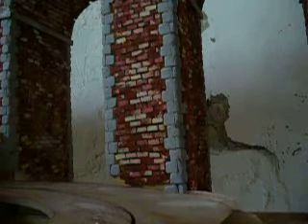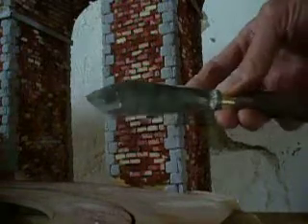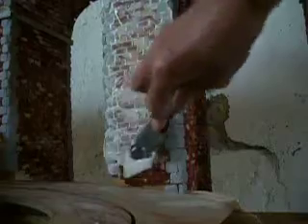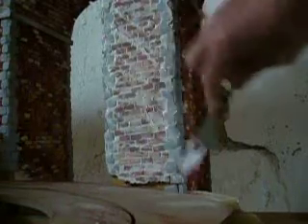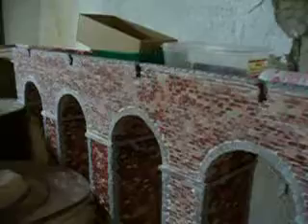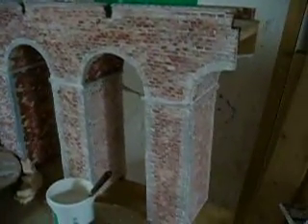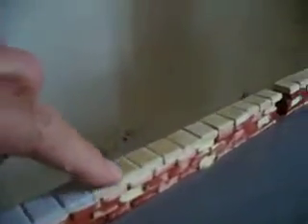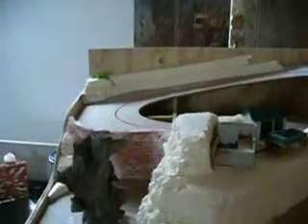How to brick a model viaduct - part two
Grouting a column.